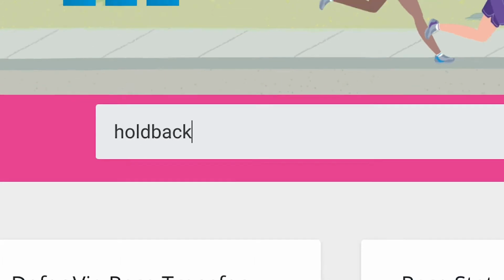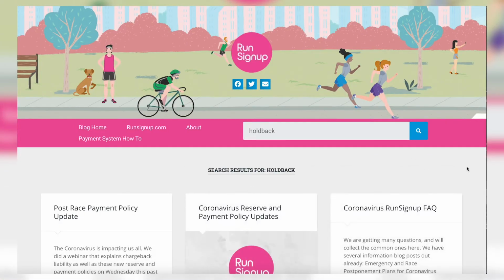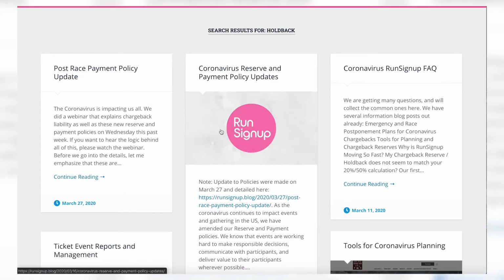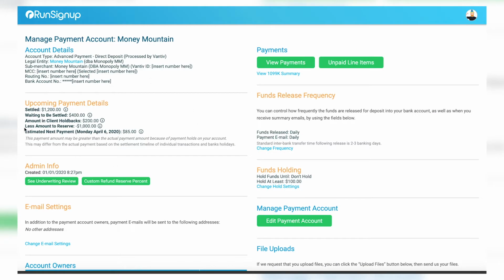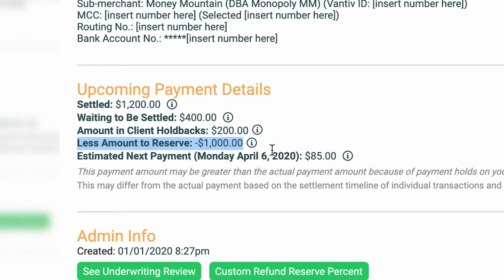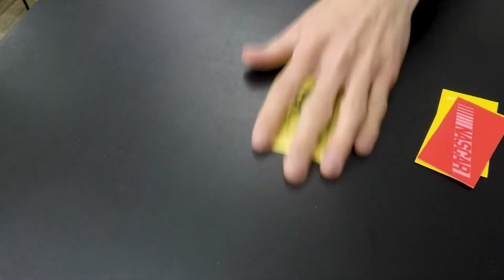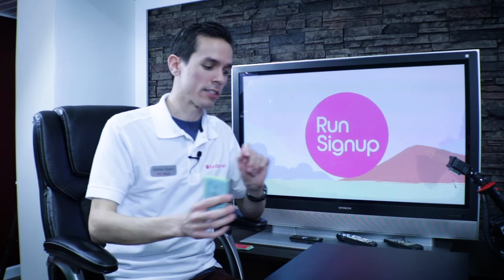Why is there a Negative Payment going to a Race?